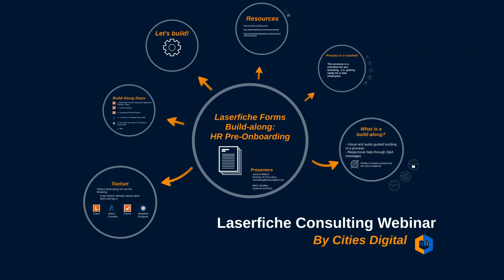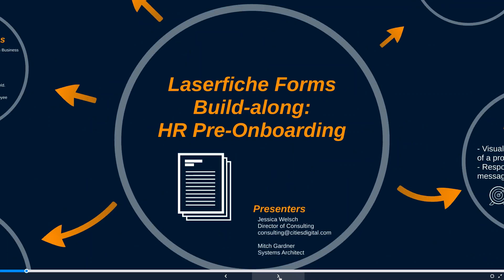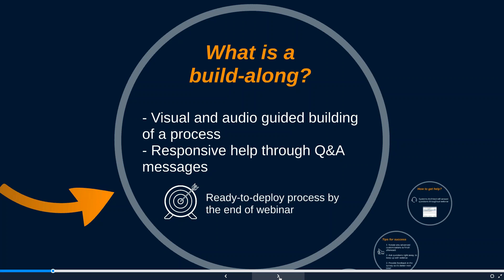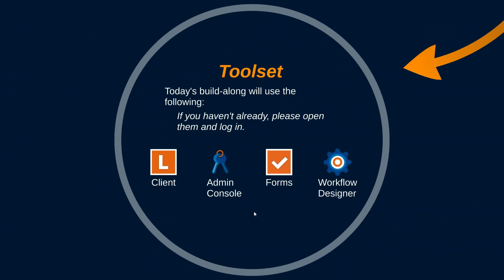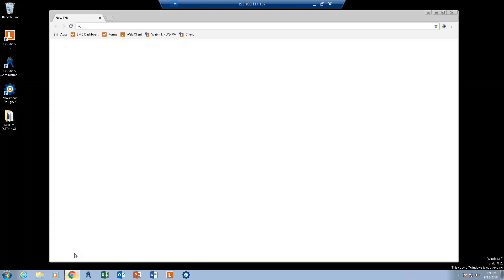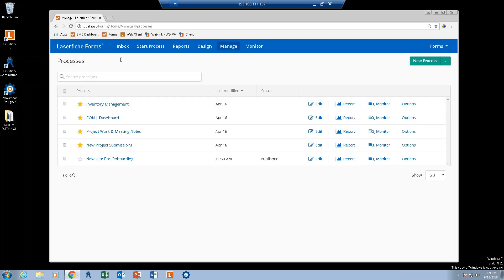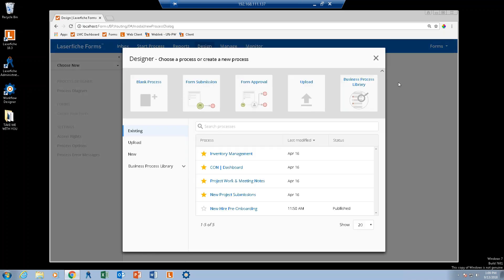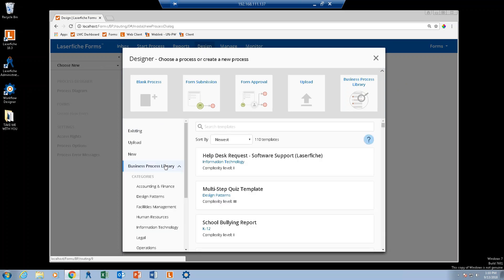Forms Build Along HR Pre Onboarding Forms Process - by CDI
Need further assistance? Contact the experts at CDI for the very best in...

• Laserfiche Support
• Laserfiche Sales
• Laserfiche Consulting
• Laserfiche Hosting
• Laserfiche Integrations
• Scanning Hardware
• Scanning Services

Hourly consulting packages available. Contact the pros at CDI today!